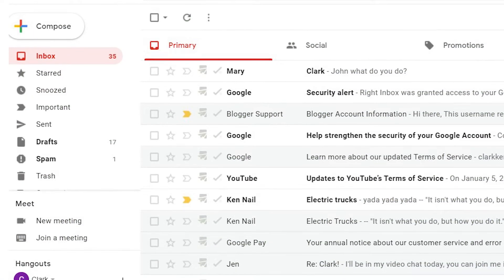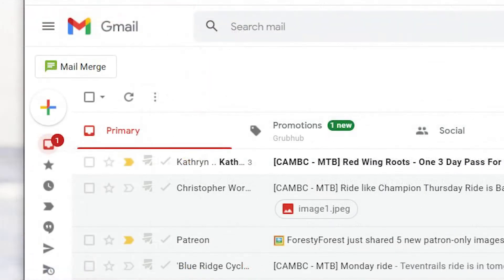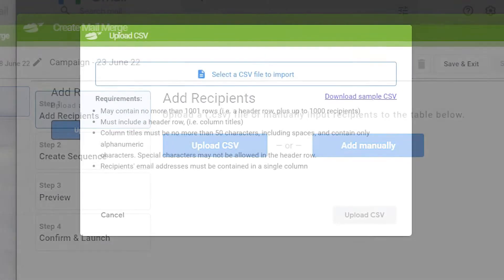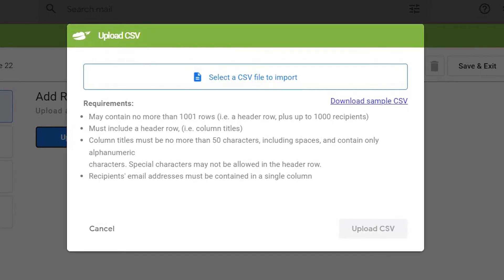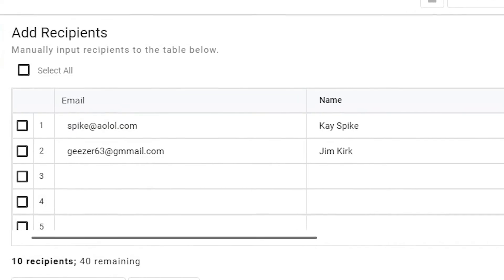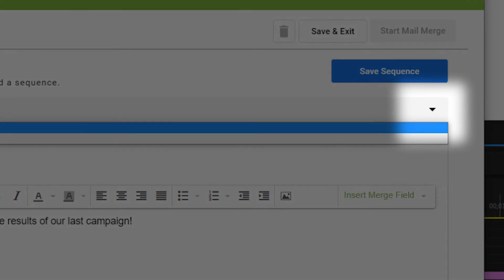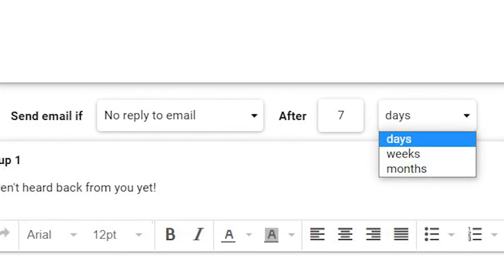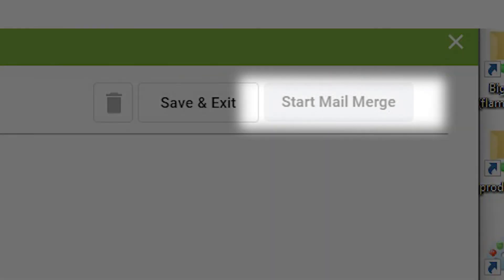How to do a Mail Merge in Gmail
Mail merges allows you to contact a large number of people with a customized personal message.

With Right Inbox's mail merge feature you can set up mail merges in minutes within your Gmail inbox. Pricing starts from as little as $12.95/month